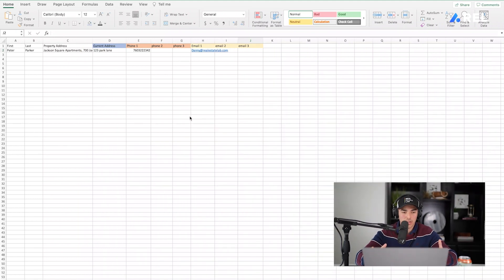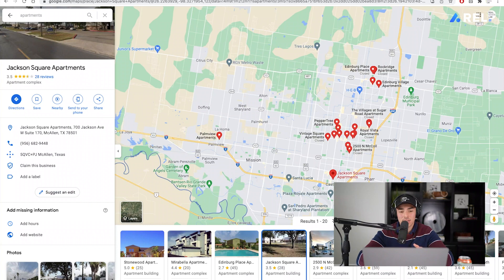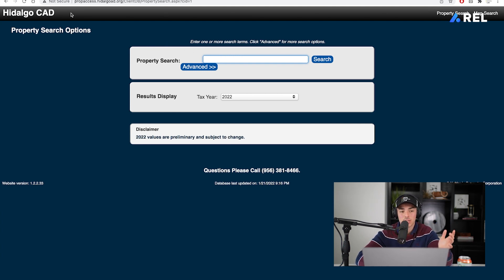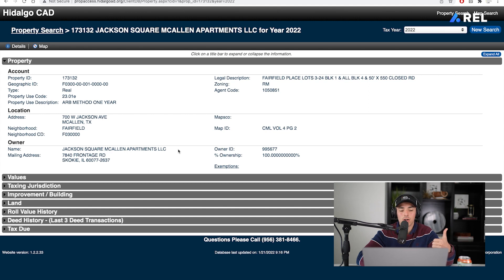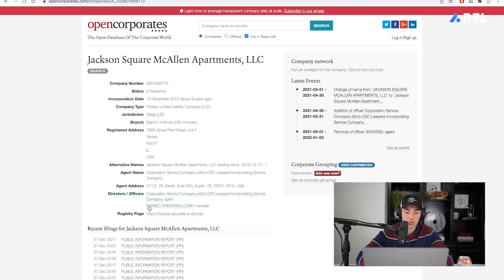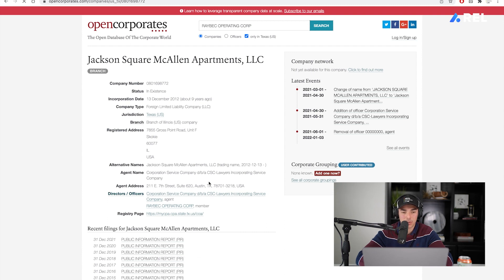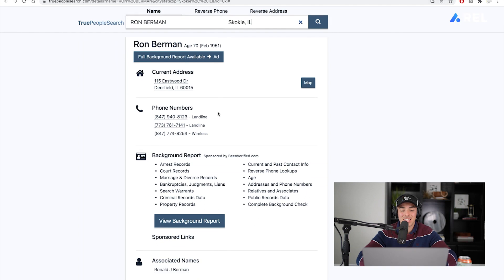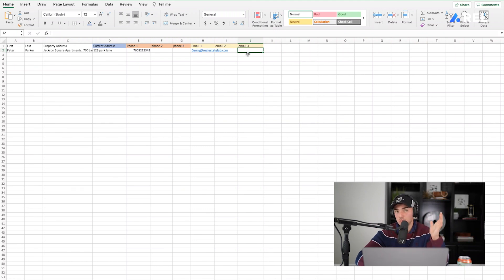Find Multifamily Owners' Contact Information with Skip Tracing | REL Training 010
Learn how to invest in multifamily real estate with REL Training. Hosted by David Toupin, this online course simplifies complex investment strategies to teach you everything you need to know to start investing in easy-to-follow, straightforward lessons.

David is one of America’s top Millennial Multifamily Investors with more than $120 million in multifamily acquisitions before the age of 30, and he believes that everyone should have access to this knowledge.

Other coaches or courses would charge you $XX,XXX+ for this education, and most wouldn’t actually share valuable tips or take you step-by-step through the entire process.

We may be crazy… but REL isn’t like those other guys; we want everyone to be successful investors. To prove it, we recorded 10+ hours of valuable training and made it 100% FREE, hosted here on YouTube with no strings attached!

Introduction: Welcome to REL Training
Chapter 1: Getting Started
Chapter 2: Starting Your Company
Chapter 3: Establishing Deal Criteria
Chapter 4: Finding Deals
Chapter 5: Knowing the Numbers and Underwriting Deals
Chapter 6: Locking Up Deals
Chapter 7: Understanding the Transaction Process
Chapter 8: Funding Deals
Chapter 9: Financing Deals
Chapter 10: Managing the Property
Chapter 11: Managing the Asset
Chapter 12: Selling a Property

Thanks for checking us out - we hope these videos help you and your business!

After you are on your way as an investor and begin underwriting deals, try out REL’s Acquisitions Platform

Chapter 4 / Video 10: Learn how to research the owner of an investment property.